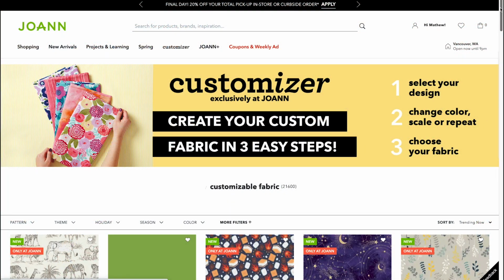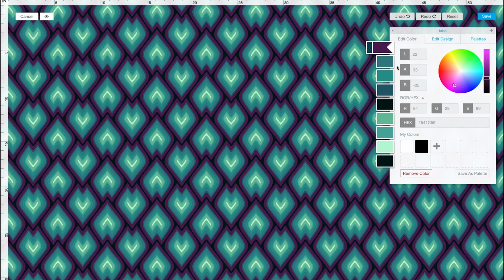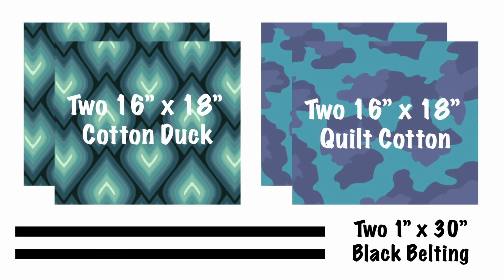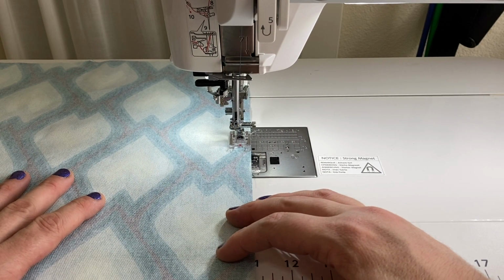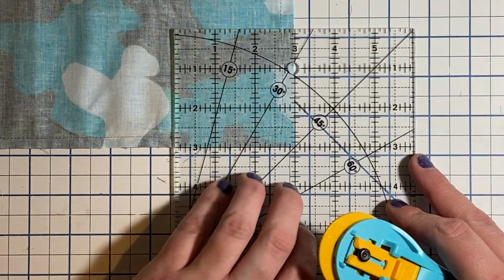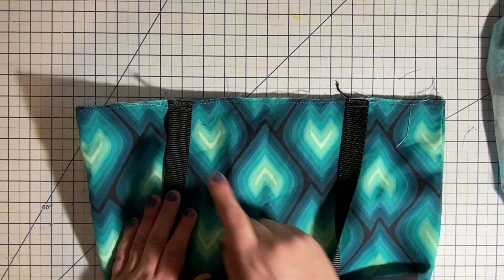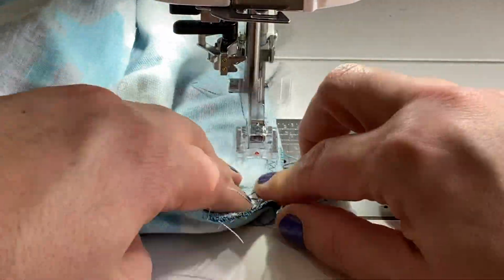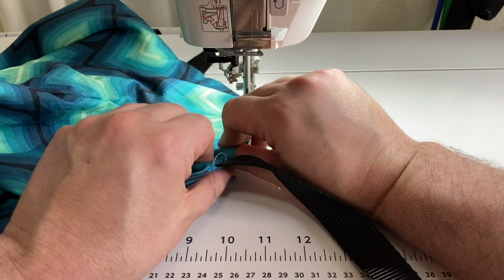How to Sew the Easiest Tote Ever + Joann Customizable Fabric Demo with Mx Domestic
This video in collaboration with Joann is a two-for-one. First, I'll walk you through their neato mosquito Customizable Fabric system. And then I'll show you how to make the easiest tote ever in the history of the universe.

0:00 Intro
0:50 Customizable Fabric Walk-Thru
2:13 Easy Tote Tutorial
2:59 Boxing the Bottom
3:47 Handles are Happening
5:11 Conclusion